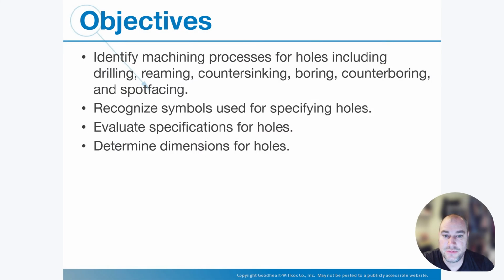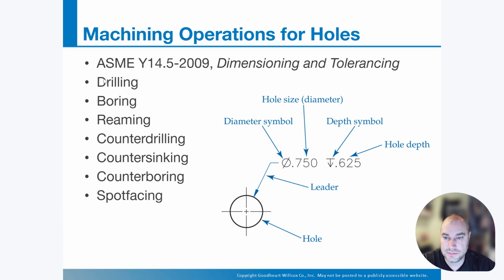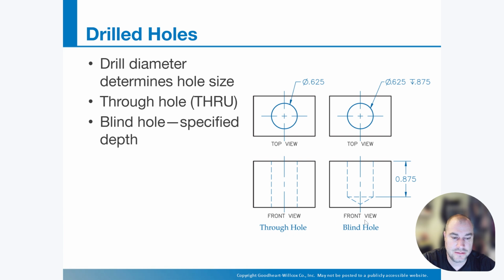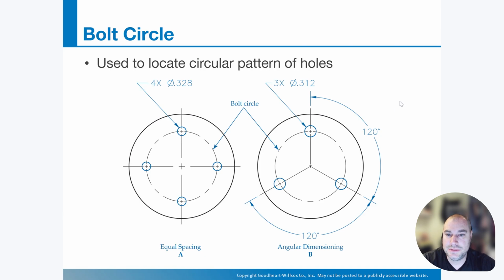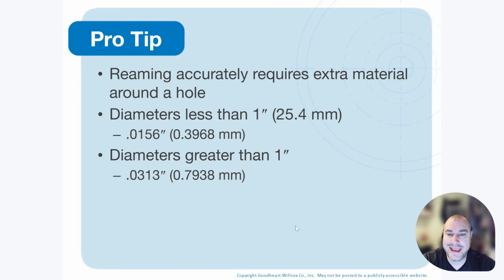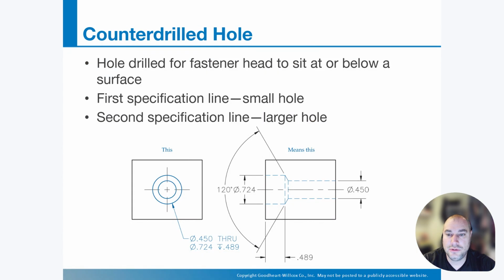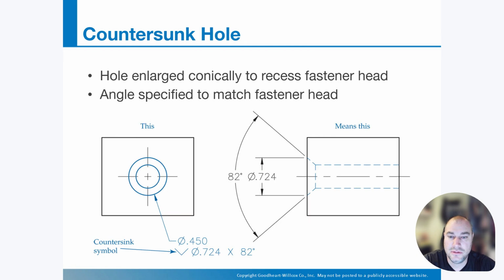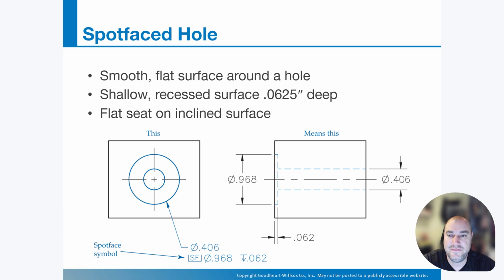Unit 9 - Holes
An introduction to print reading for manufacturing. This is Unit 9 - Holes.